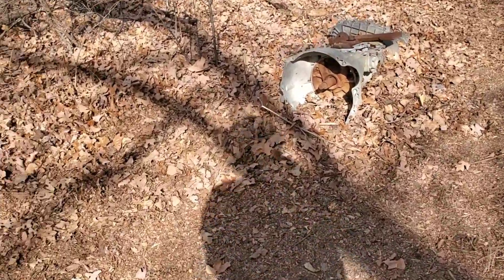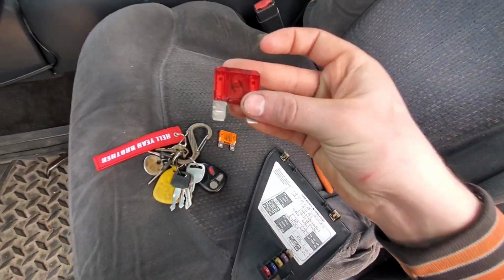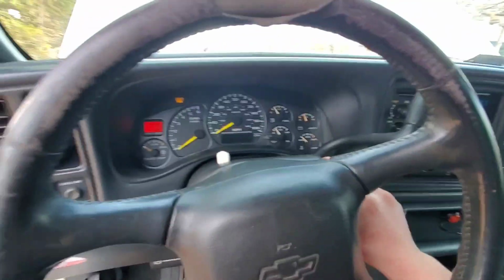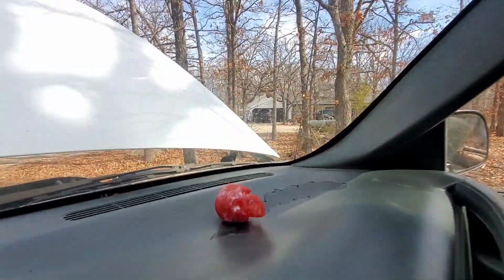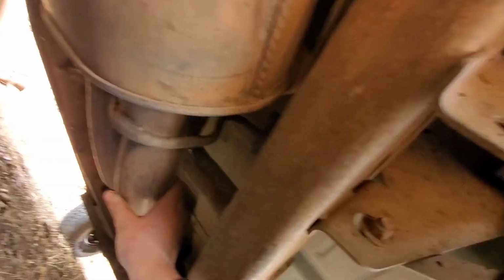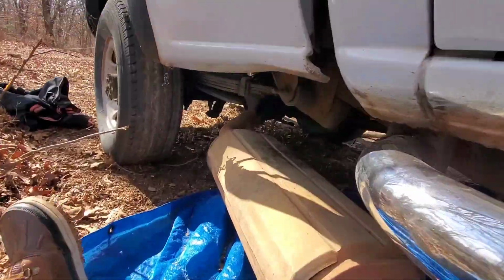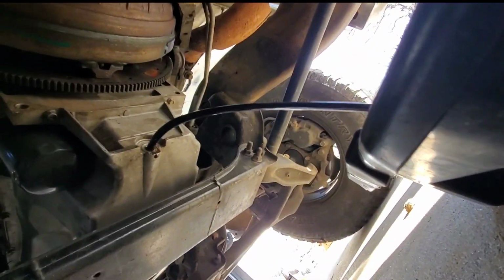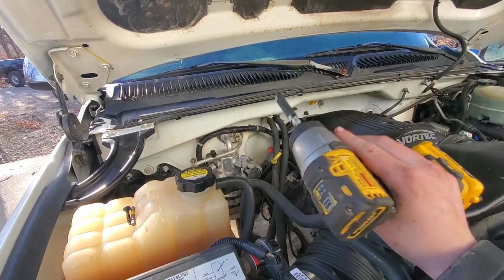Ole white Gets some Glasspacks and it's Much Needed Tune Up (yes there's Rev limiter)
hit da box